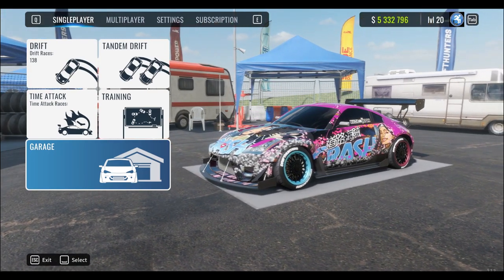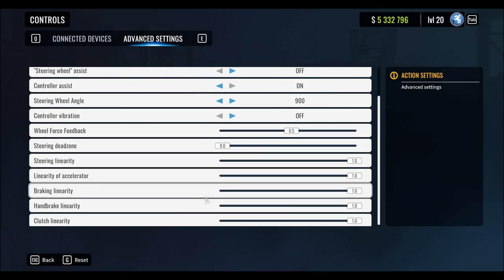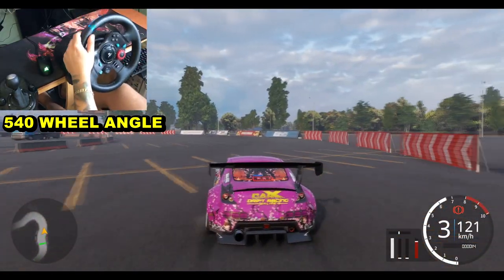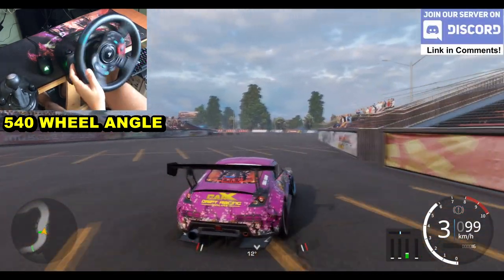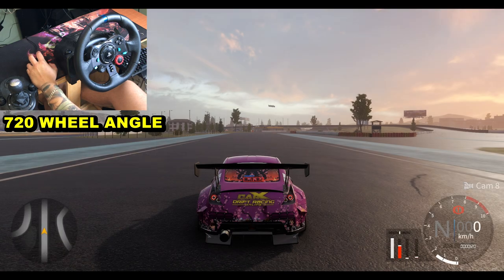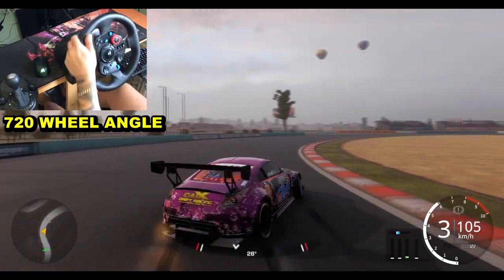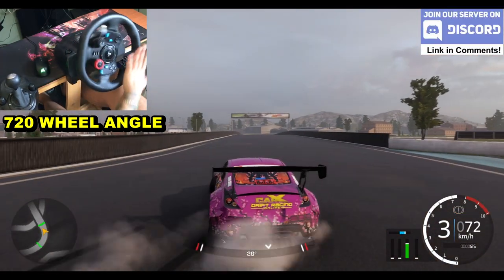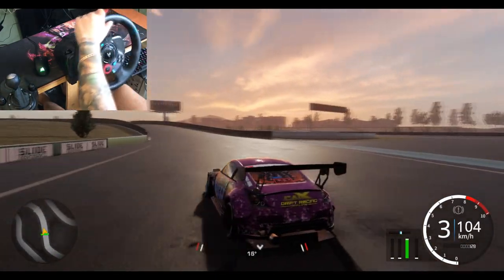Carx Drift Racing Online Steering Wheel Setting for Logitech G29/G920 [No Assist]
NO ASSIST Carx Drift Racing Online Steering Wheel Setting for Logitech G29/G920. Truss me If you follow my steps in a WEEK you can drift with no assist as well.. I hope this video helped you alot..